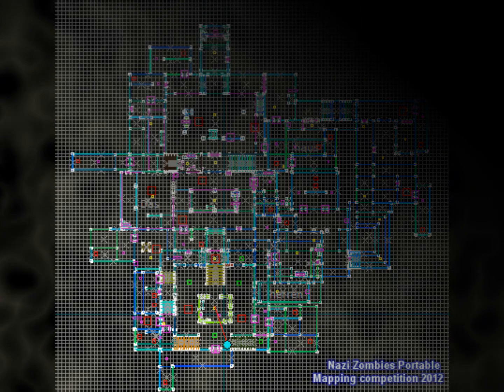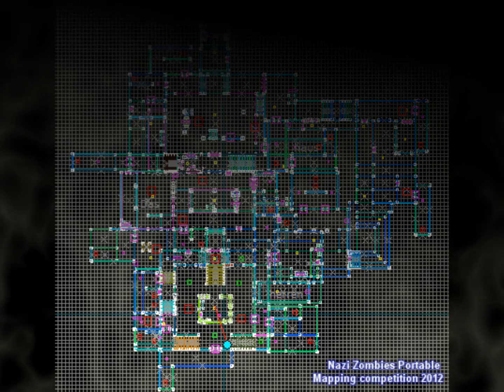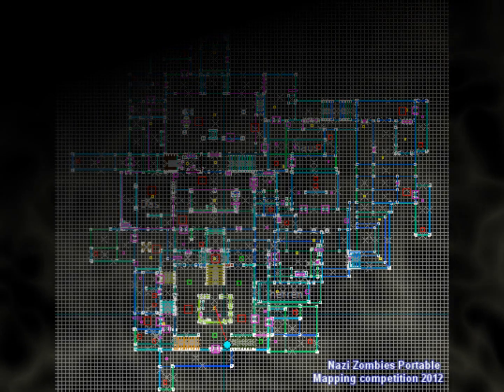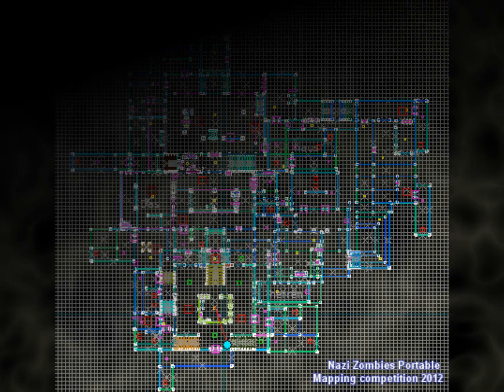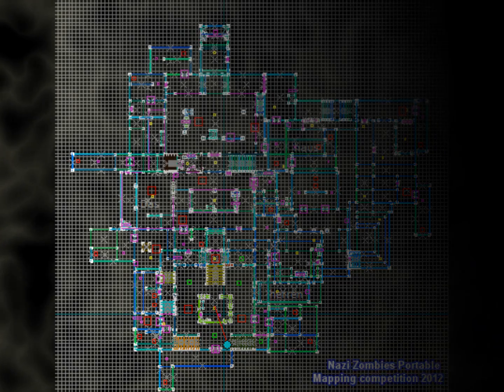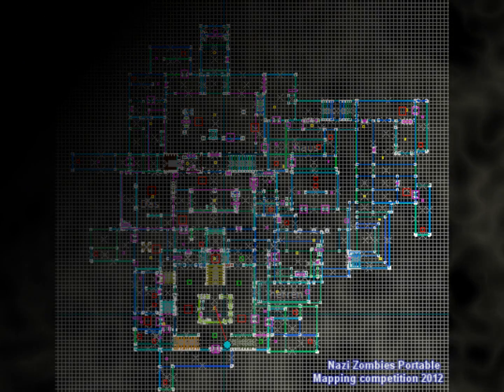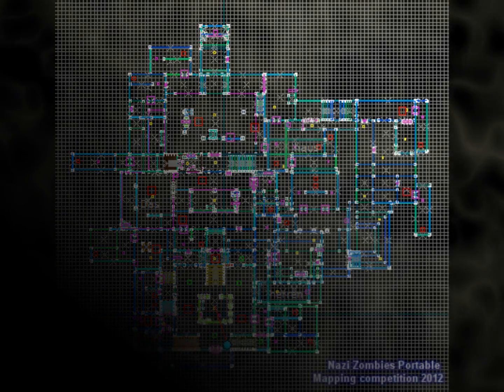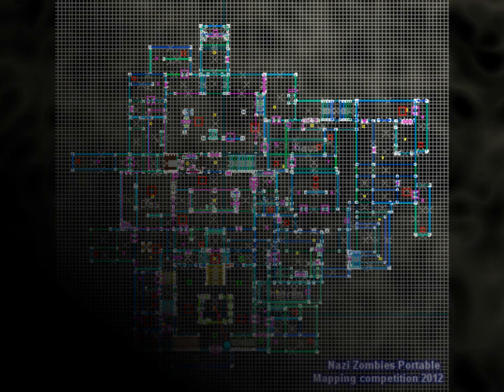NZP Mapping contest 2012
Link to apply your maps